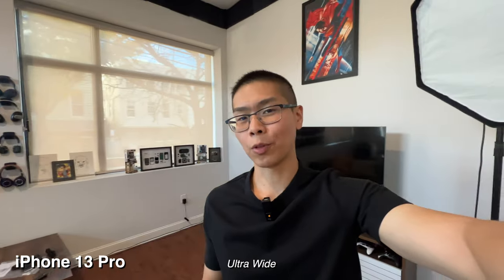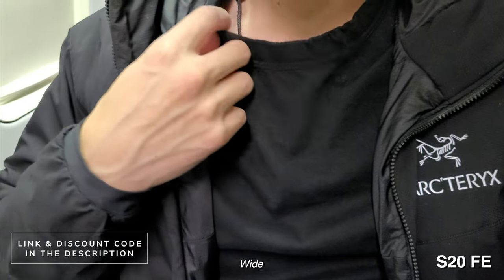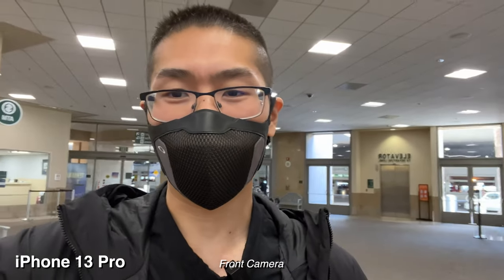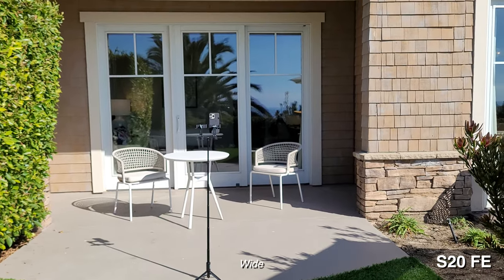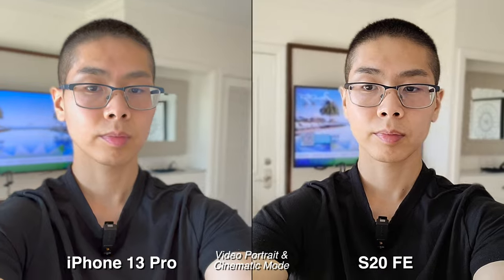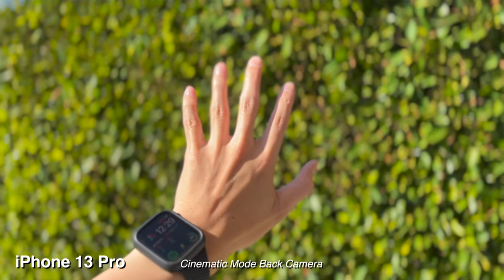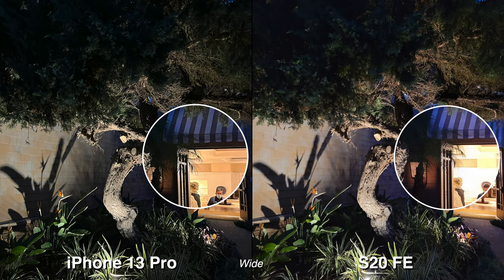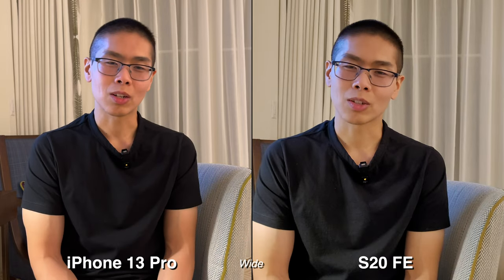iPhone 13 Pro vs Samsung Galaxy S20 FE Camera Comparison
Today I will be comparing the cameras on the iPhone 13 Pro versus the Samsung Galaxy S20 FE. I will be taking a bunch of photo and video samples throughout my trip to Laguna Beach. Check out the sponsor Mott and Bow for some awesome jeans too!

Timestamps:
0:00 Intro and Mic Test
0:15 Mott and Bow
0:45 Comparisons at the Airport and Airplane
1:41 Portrait Mode Comparison
2:33 Telephoto Comparison
3:44 Cinematic Mode and Video Portrait
4:11 Hotel and Beach
4:39 Low light and Overall Camera Experience

Amazon Store Front Lists of Featured Items on this channel:

Items featured in this video:
iPhone 13 Pro
Samsung Galaxy S20 FE

Where I get my songs:
SoundStripe

The gear I use:
Editor: FCPX